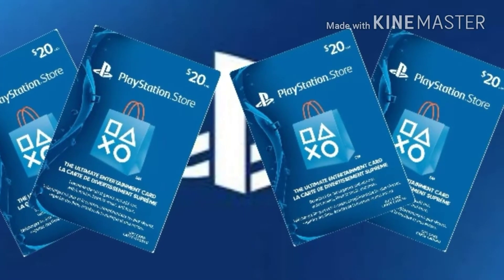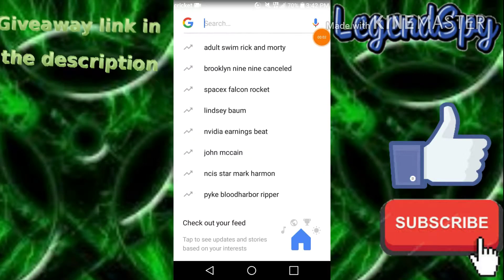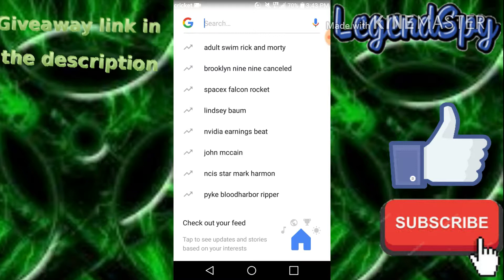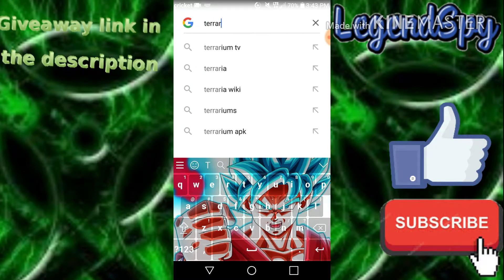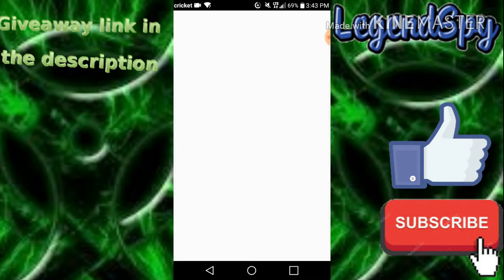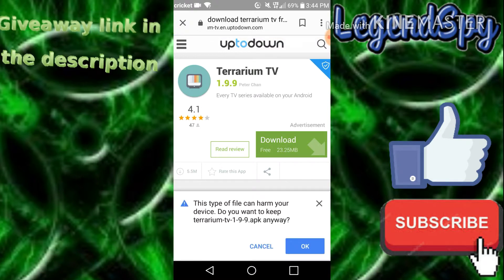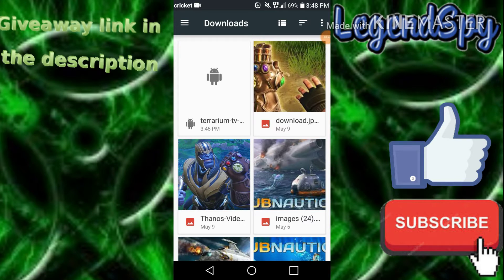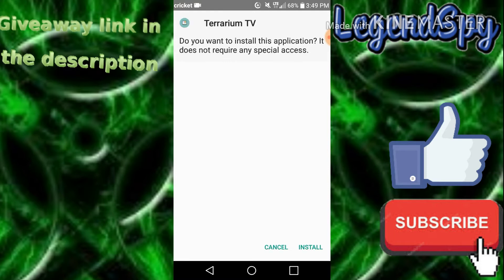How to watch free movies